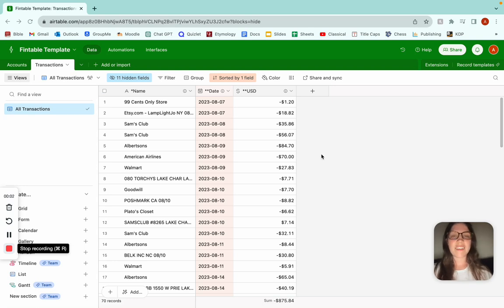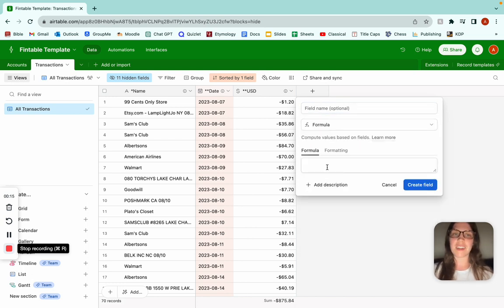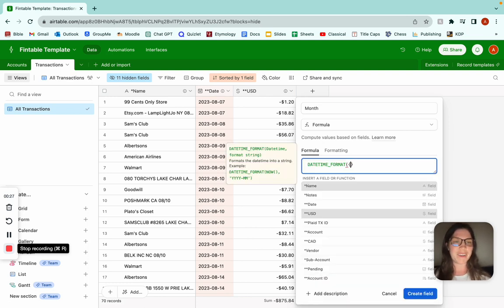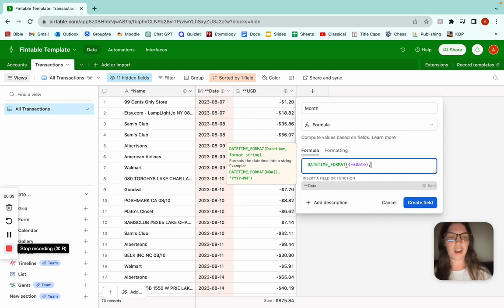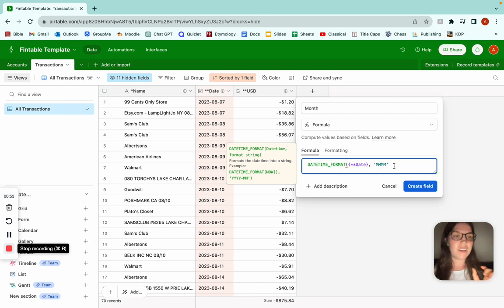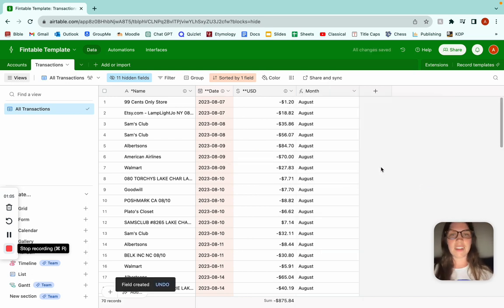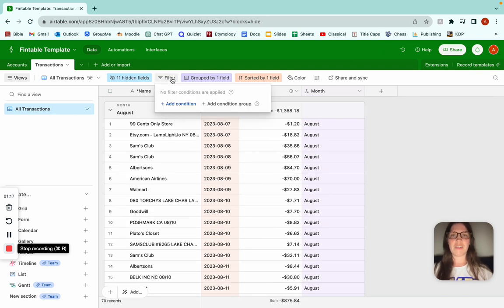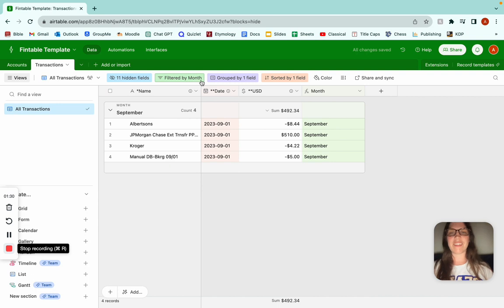How to Categorize Transactions by Month in Fintable (Financial Airtable)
Formula: DATETIME_FORMAT({**Date}, 'MMMM')